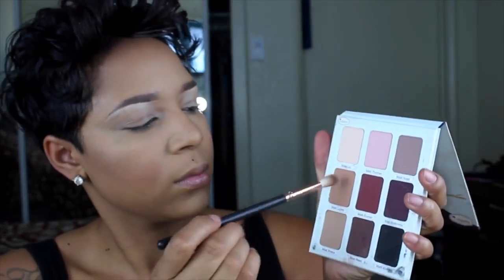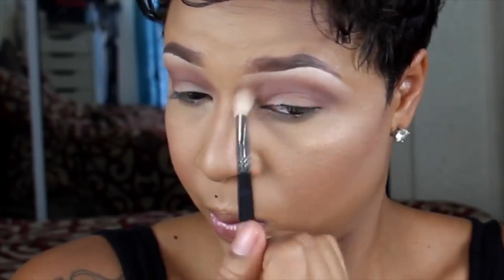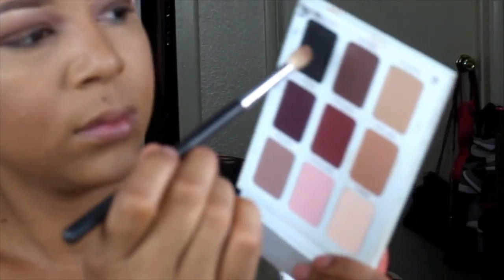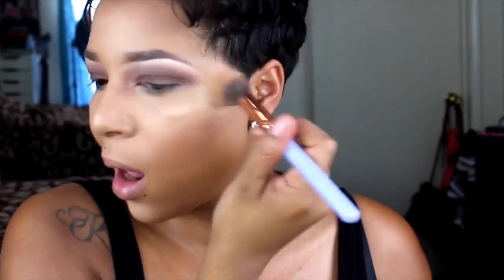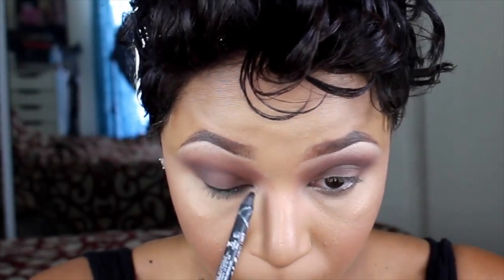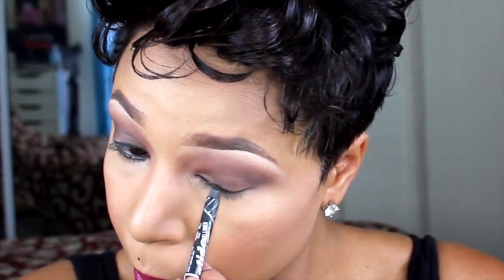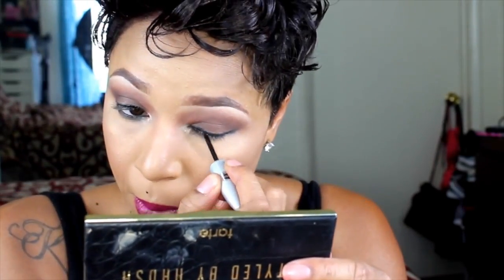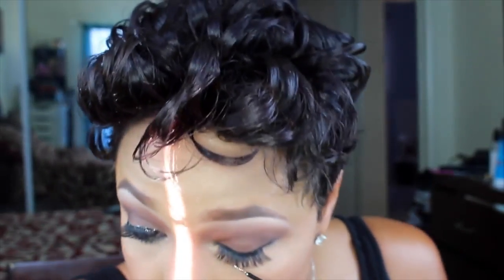simple smokey eye makeup tutorial for beginners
Hey guys as we head into summer into I’ve been wearing more of a brown smoke yes this time I added a pop of glitter.

Products used
Tarte Styled by Hrush eye & cheek palette

Meet Matt(e) Trimony.®
Matte Eyeshadow Palette

Ofra Cosmetics
DUPETHAT HIGHLIGHTER

EYLURE
Vegas Nay Grand Glamour Lashes

 *EBATES*
How I Get Cash Back when I shop

Beauty Boxes